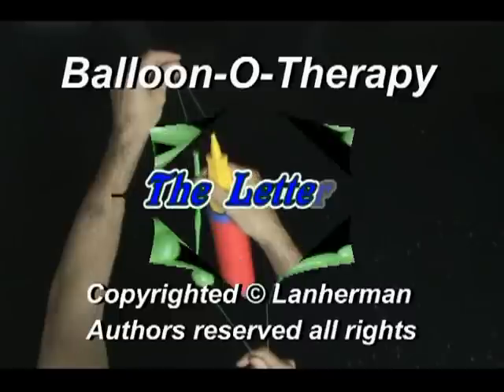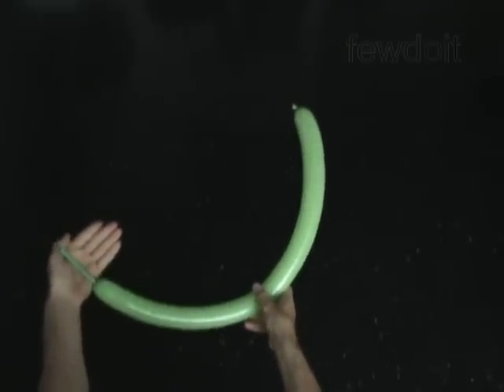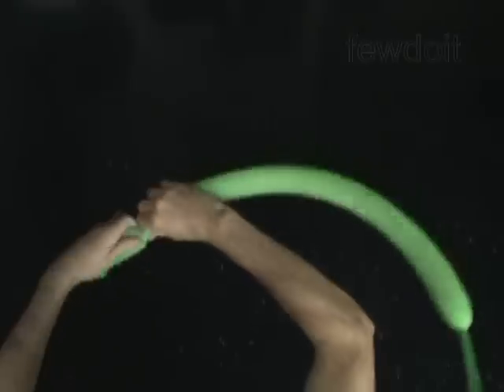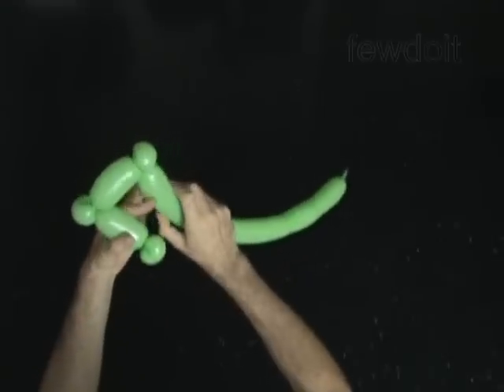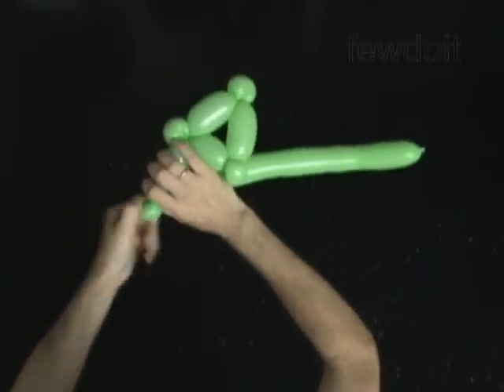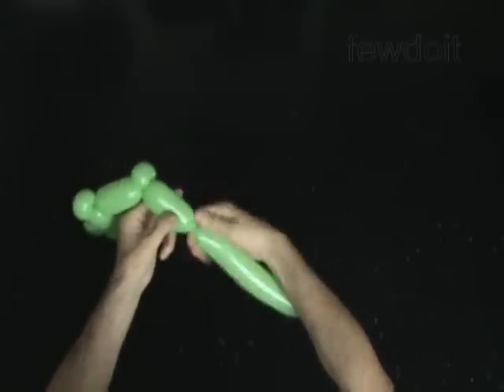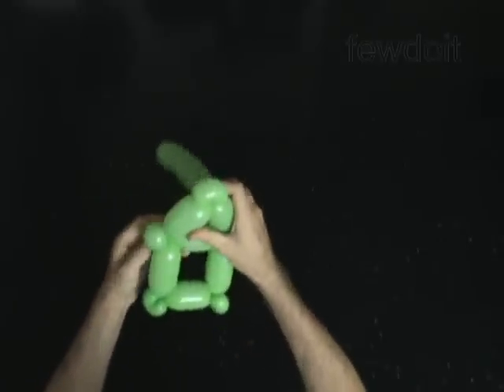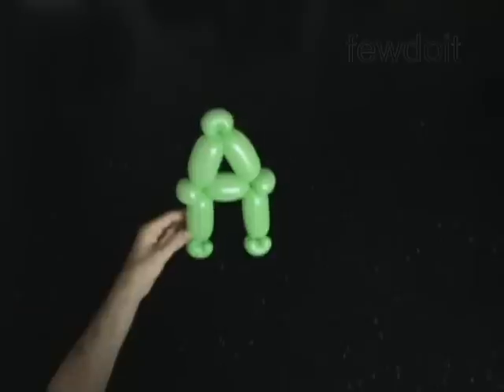Letter A Balloon Twisting ABC